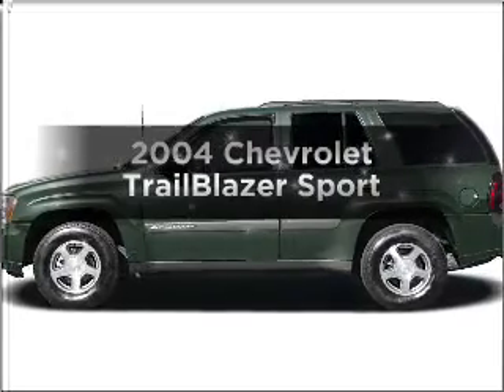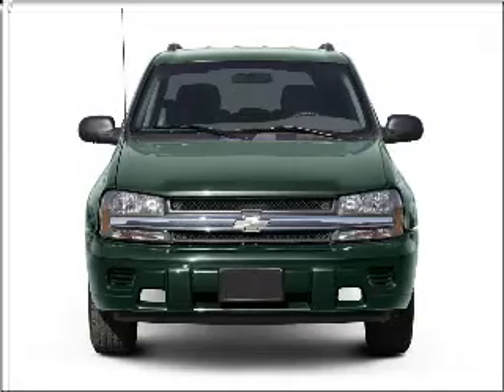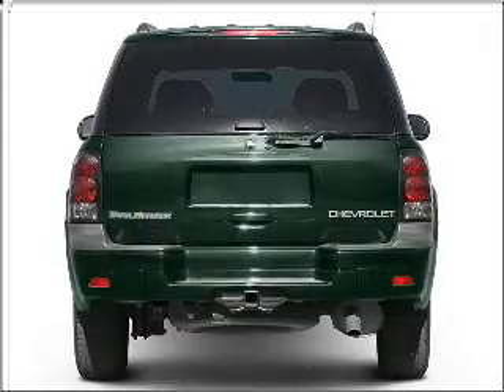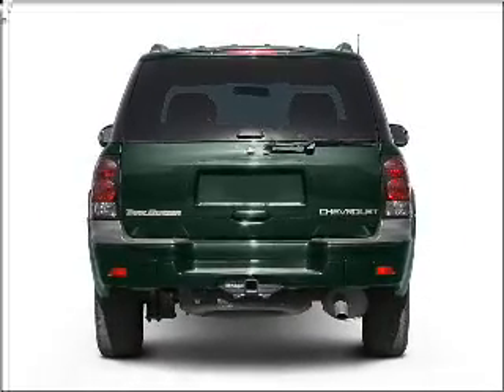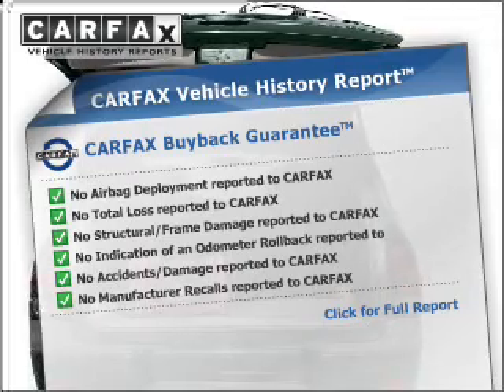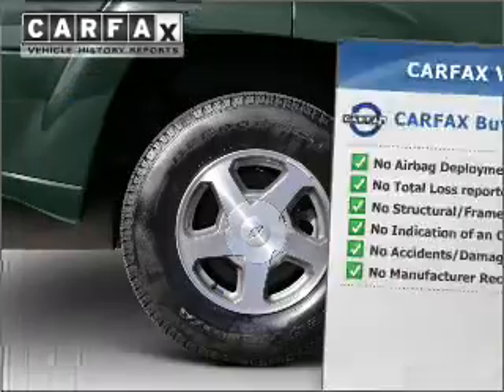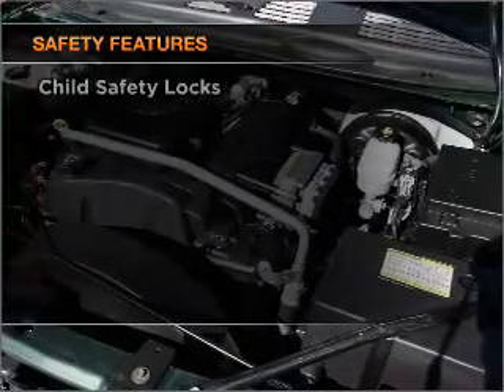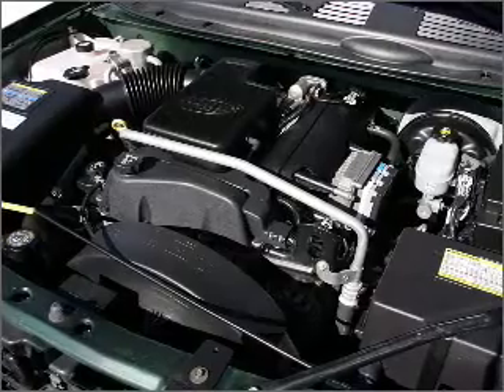2004 Chevrolet TrailBlazer - Muskegon MI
Year: 2004
Make: Chevrolet
Model: TrailBlazer
Trim: Sport
Engine: 4.2 liter inline 6 cylinder 24 valve
Transmission: 4-Speed Automatic
Color: Black
Mileage: 140586
Address:
2474 Henry St.